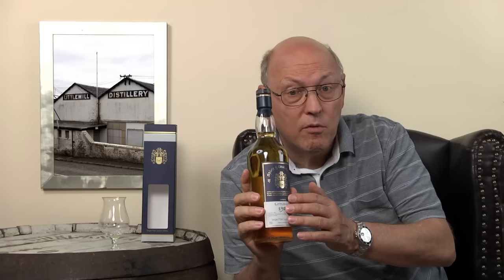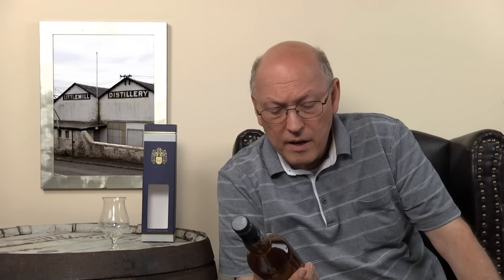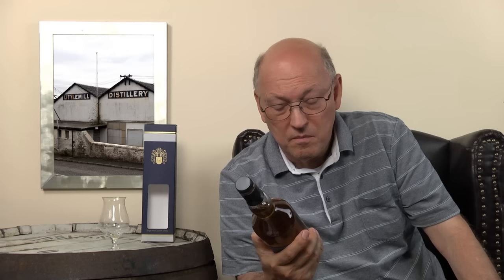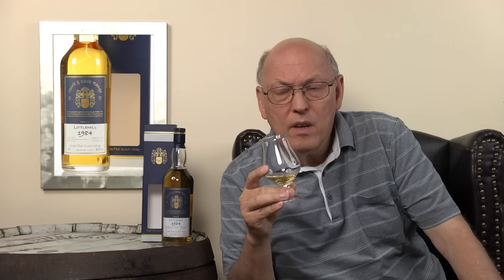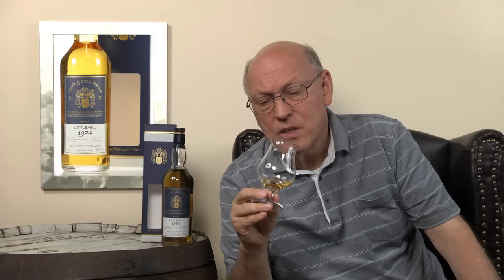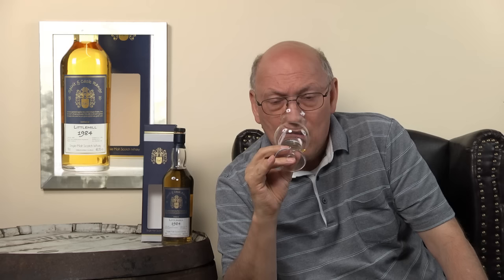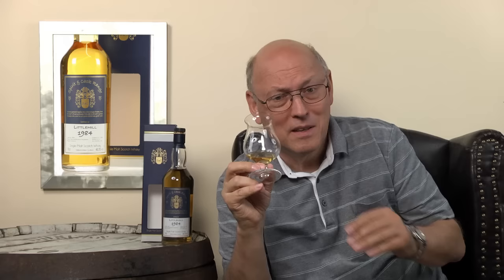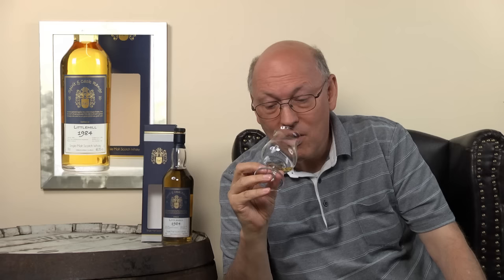Whisky Review/Tasting: Littlemill Spirit & Cask 1984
Nosing 3:38
Whisky .com reviews the Littlemill Spirit & Cask 1984. Each whisky is bottled as single cask, in drinking or cask strength. Spirit & Cask is only available in Germany.

The nose:
Vanilla, muddy earth
The taste:
Spicy, fruits
The finish:
Medium